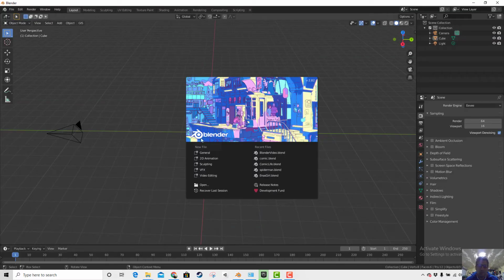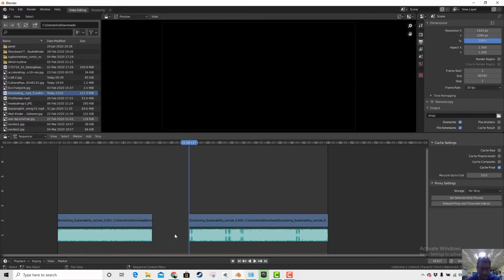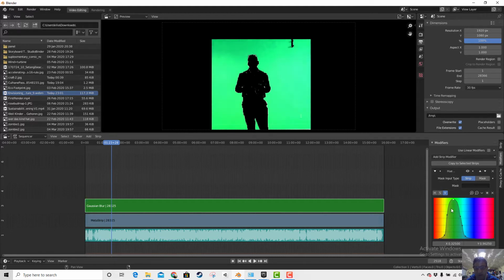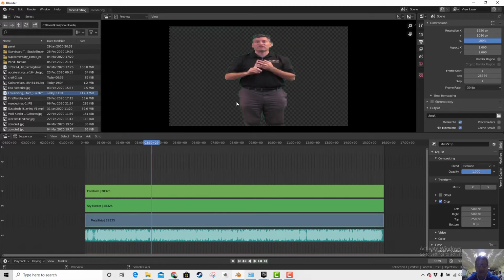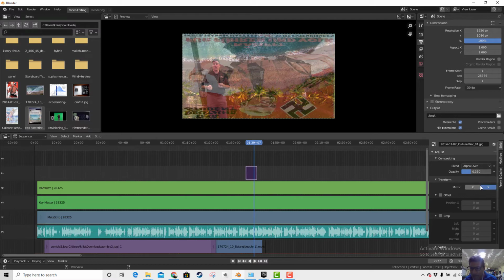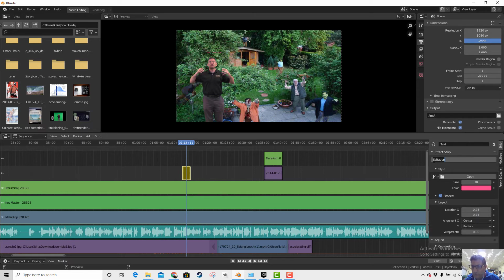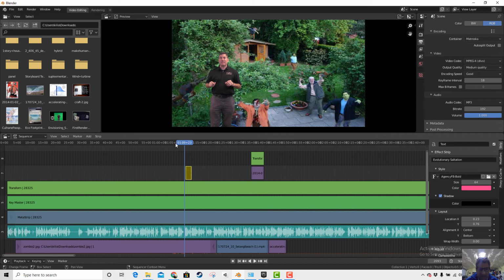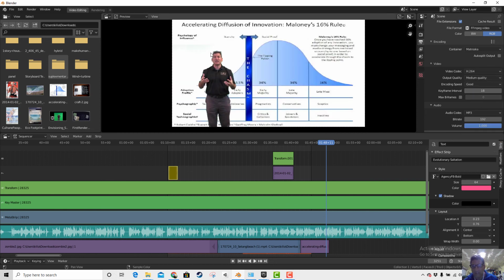How to Make a Video for Envisioning Sustainability Class Using Blender 2 8 including Green Screen!